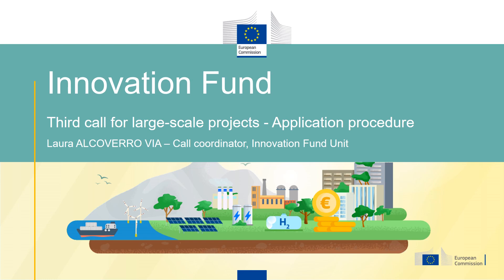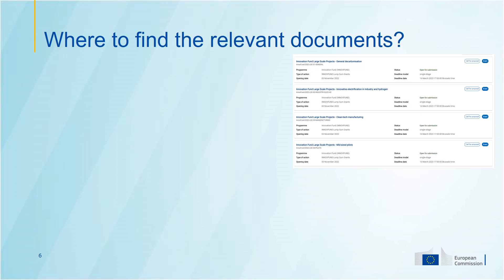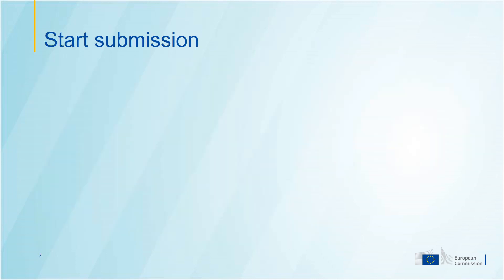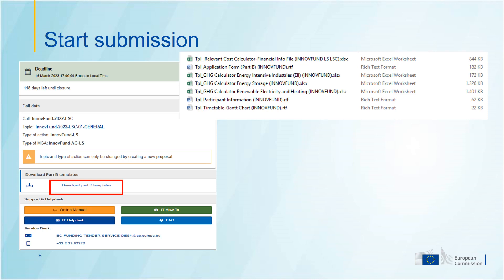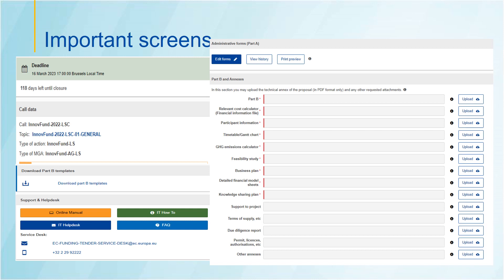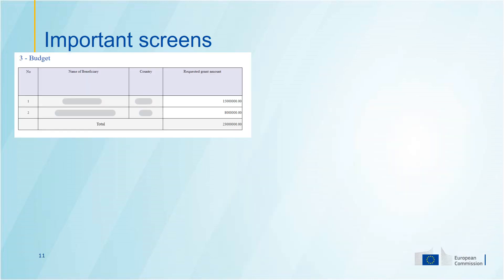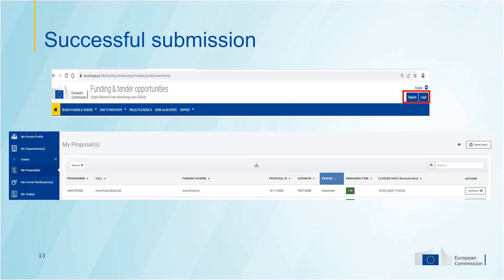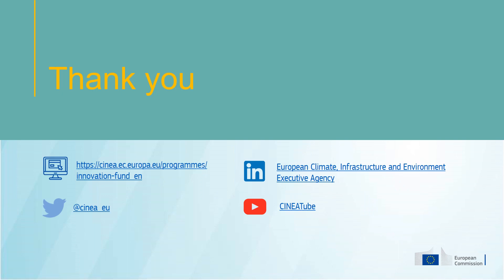Innovation Fund | Third large-scale call for projects - Application process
In the following tutorial will guide you through the application procedure on the third call for large-scale projects under the Innovation Fund, a dedicated funding programme for the deployment and up-scaling of innovative low-carbon technologies, aiming to bring to the market industrial solutions to decarbonise Europe. The Innovation Fund is funded with revenues from the auctioning of allowances from the EU Emissions Trading System.